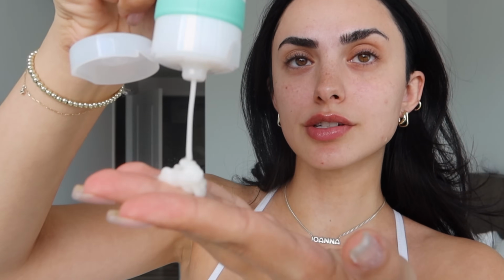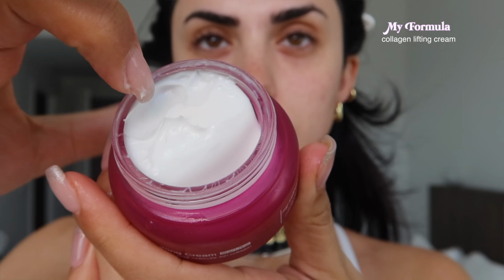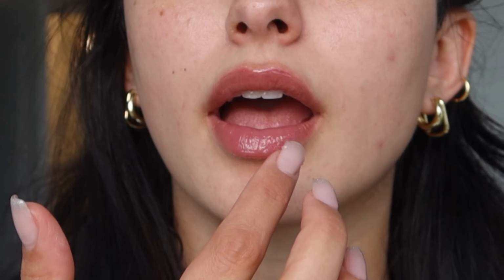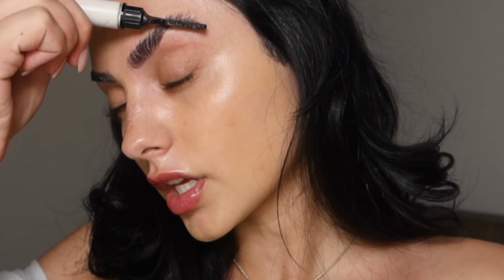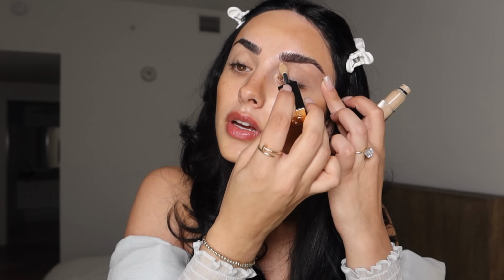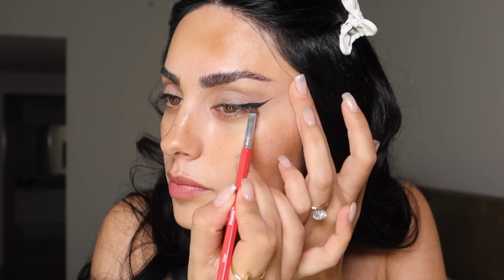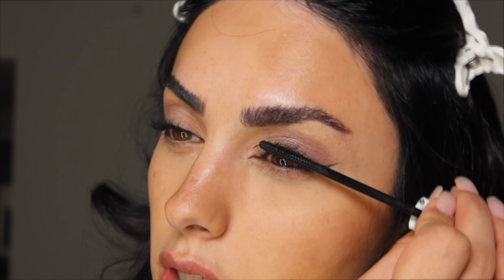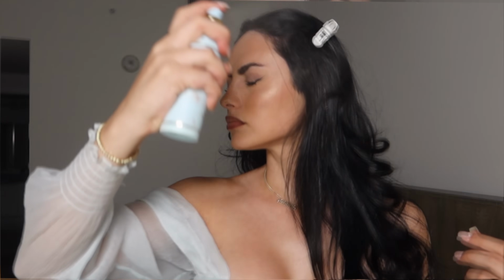birthday prep & grwm.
Prep & grwm with me for my BDAY!  ✨

 ❥ you guys are the best bday gift I could ask for! ♡

♡ prepping for my birthday - skin & birthday get ready with me glam♡

tags ♡
makeup, grwm, birthday glam, birthday prep